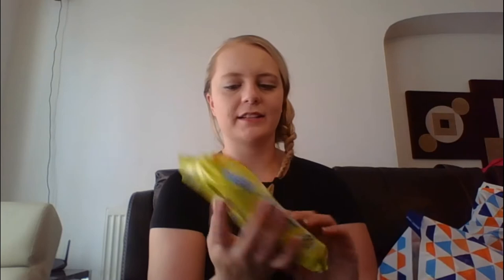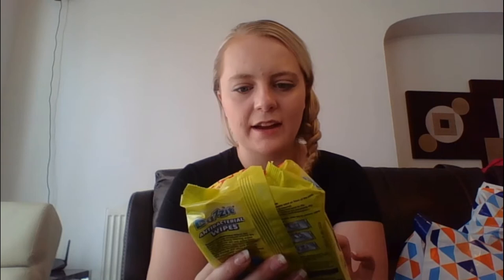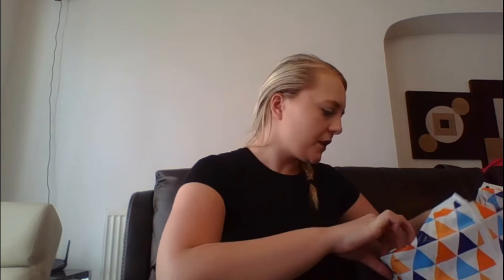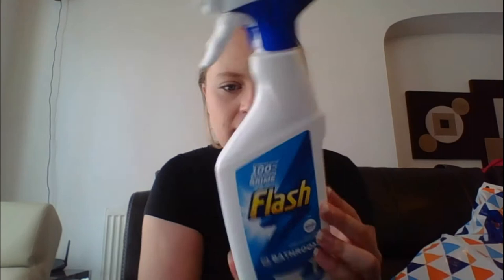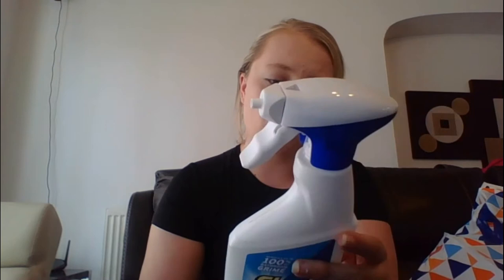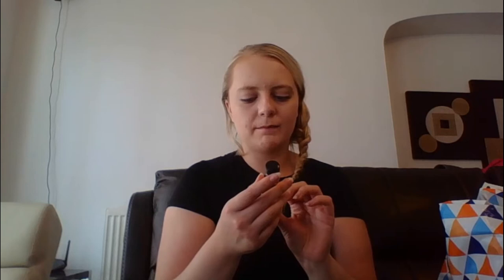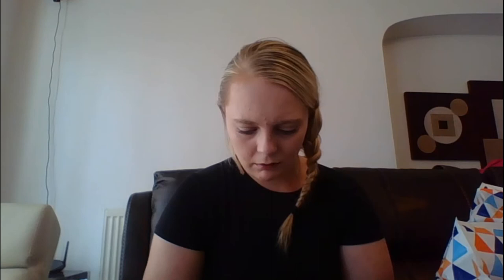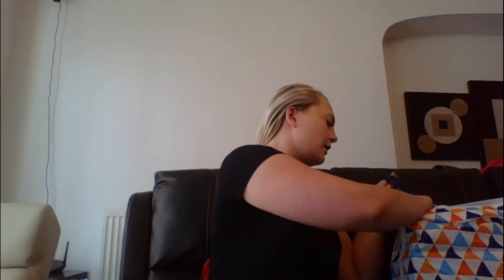B and m haul August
Hey everyone!
Sorry i haven't been on for a while. I am now going to do videos every two weeks. The next one i am doing is going to be the august glossy box. which is exciting as never had one before.
thanks
Nicole x
ps- ignore me laughing half way through and looking to the side my boyfriend was having a wander when i was filming.